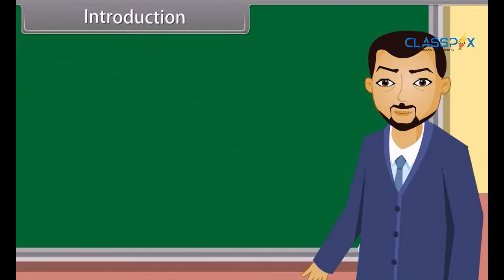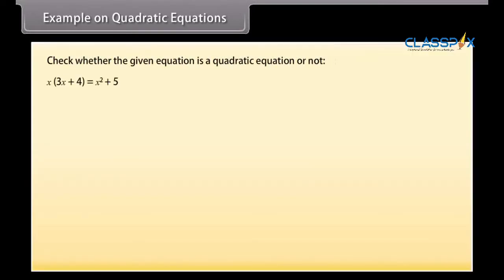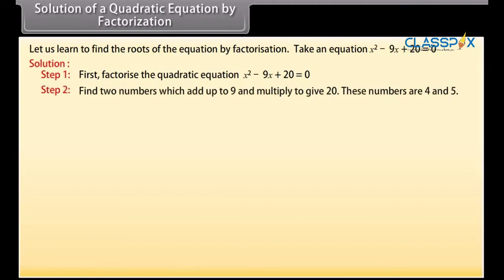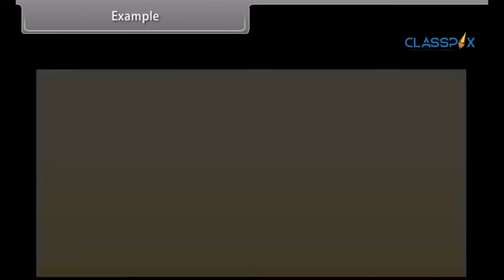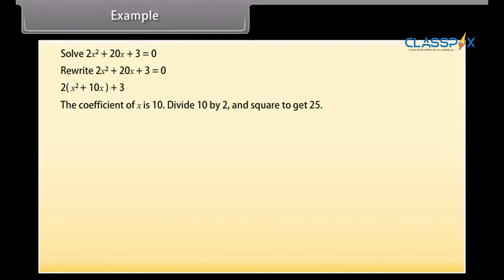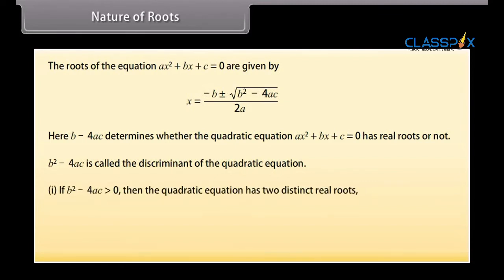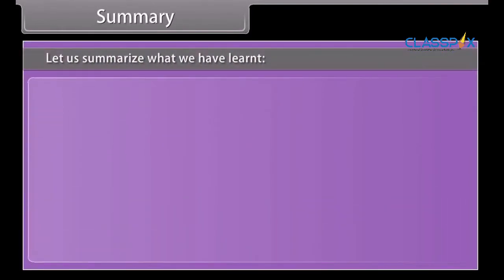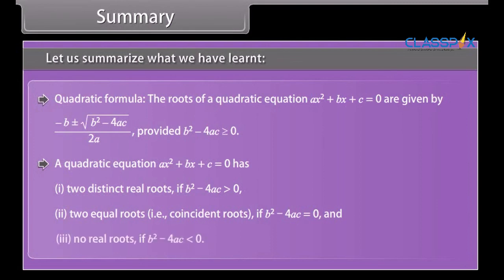Quadratic Equations Full Chapter Explanation & NCERT Solutions | Class 10 Maths